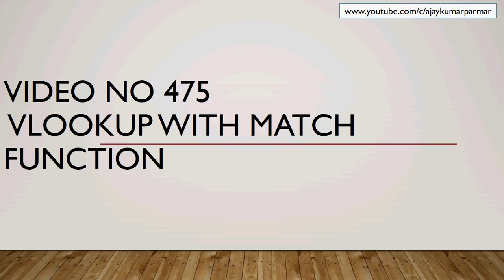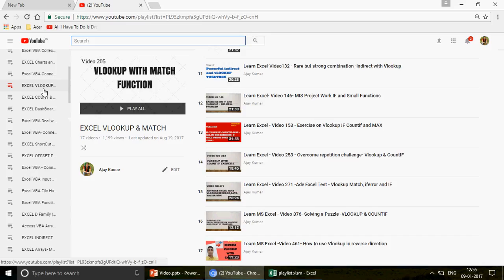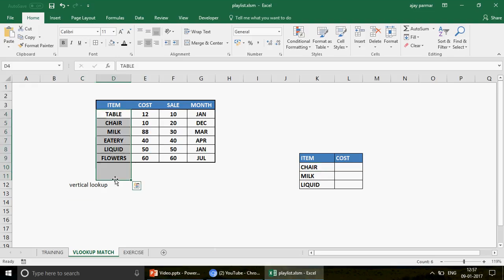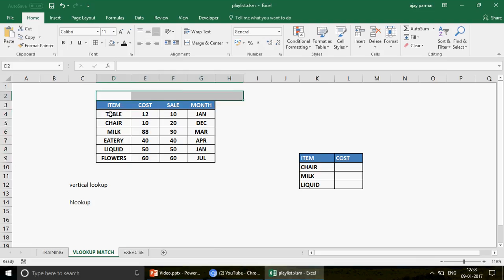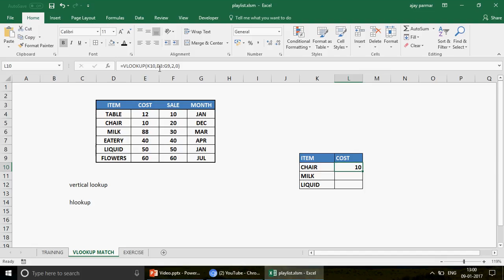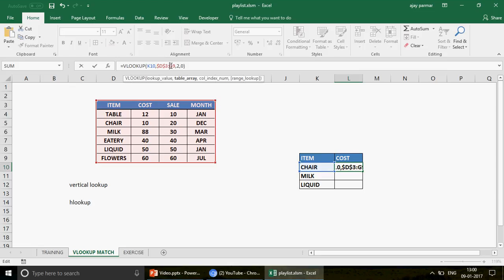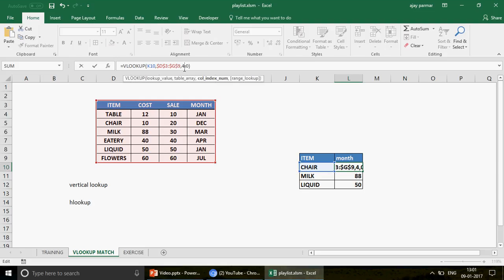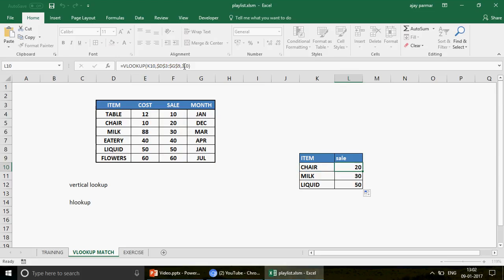Learn Excel -Video 475- Use of VLOOKUP & MATCH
Use of Vlookup and Match is amazing always. Taking a deep dive into this vlookup and match discussion. Learn how to automate the formula using these two functions.